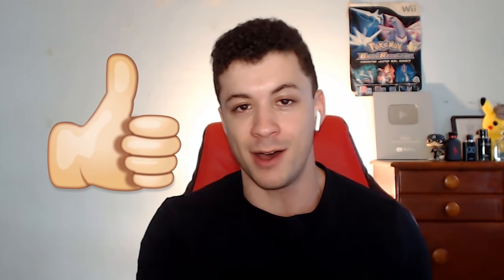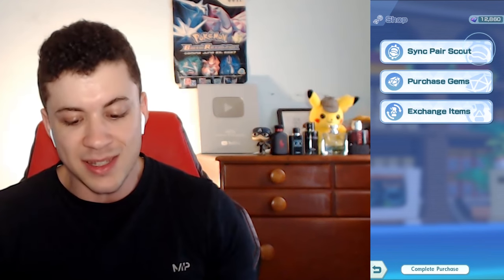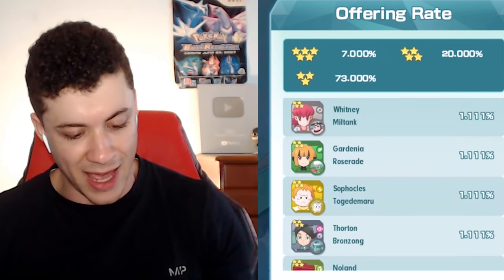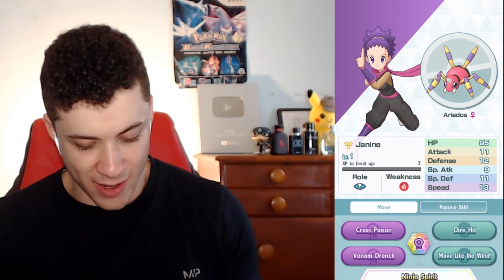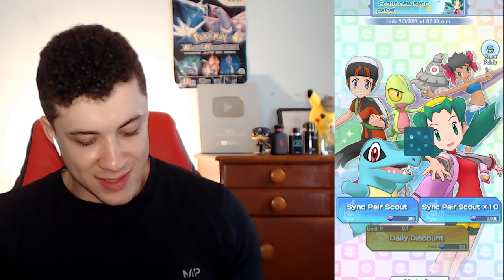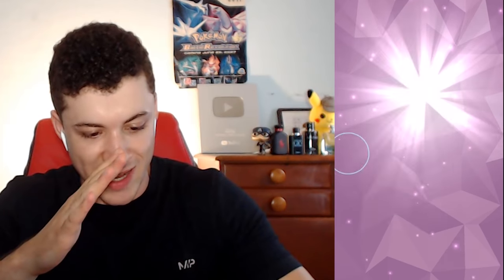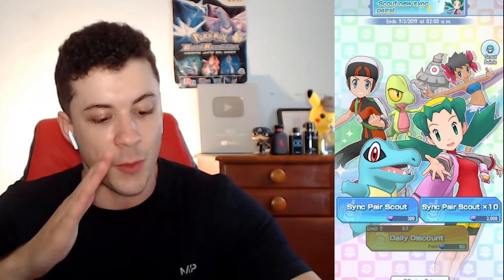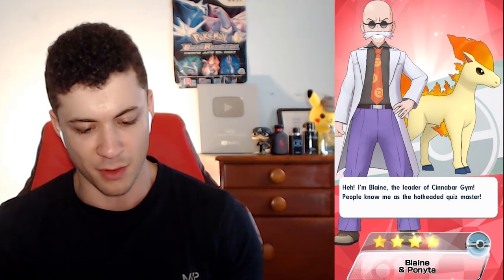I spent $100 in Pokemon Masters... This Is What Happened!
I spent $100 in Pokemon Masters scouting trainers... this is what happened!

► Today, I'll be doing something crazy - I'll be spending $100 in the upcoming mobile game Pokemon Masters in an attempt to scout (obtain) rare, five star trainers like Kris from Pokemon Crystal, Phoebe from Pokemon Ruby and Sapphire and Brendon from Pokemon Omega Ruby and Alpha Sapphire! Here, you'll be able to watch my first-hand experience of spending $100 and seeing what cash can get you in this game!

►Pokémon Masters was first announced by The Pokémon Company on May 29, 2019, alongside some other Pokémon games. It represents the first collaboration between the company and mobile game developer DeNA, and will be released for Android and iOS. The concept of the game came from series artist and designer Ken Sugimori who proposed the idea of having all past characters from the main series together in one game. It is expected to be released on August 29, 2019.